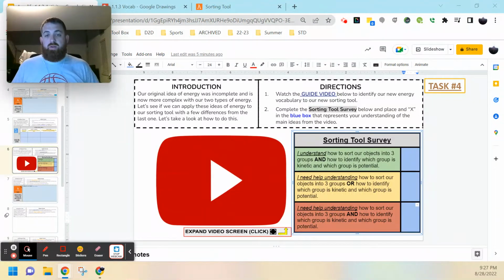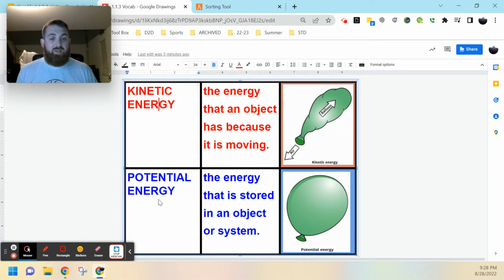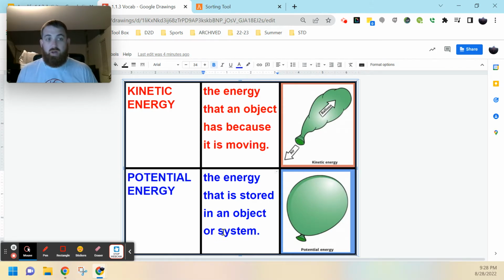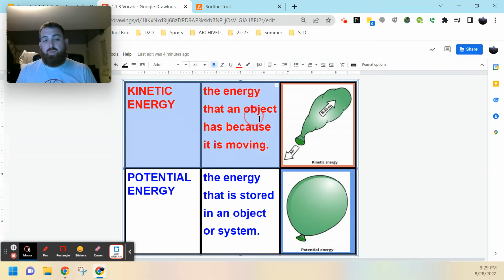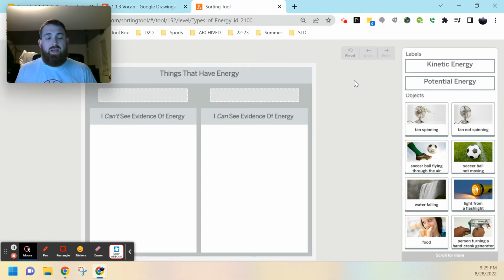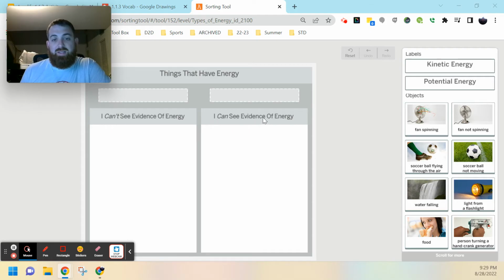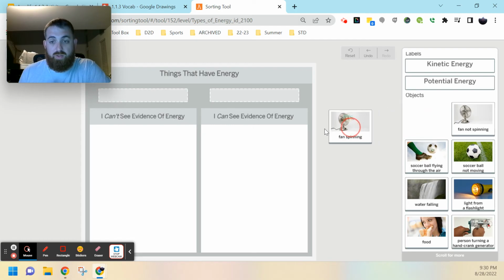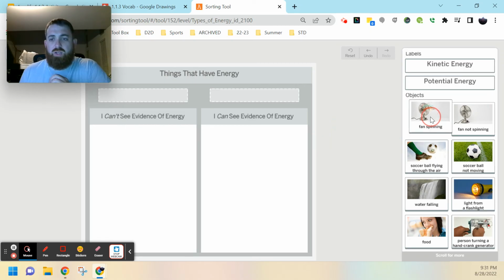VIDEO GUIDE: Potential & Kinetic Sorting Tool